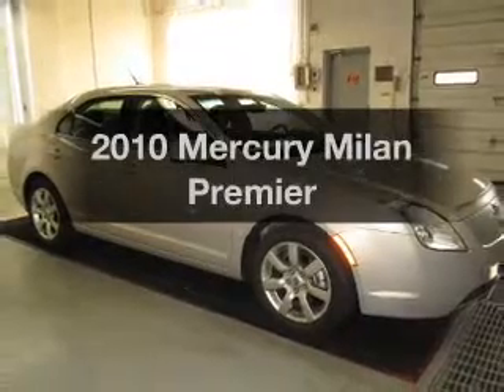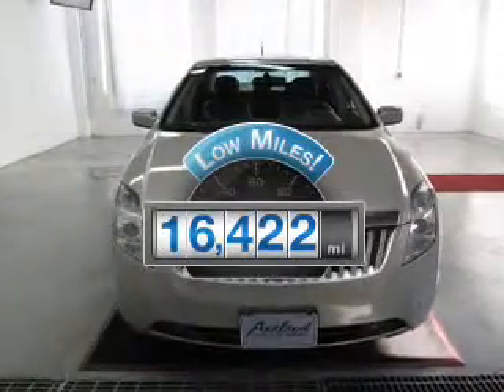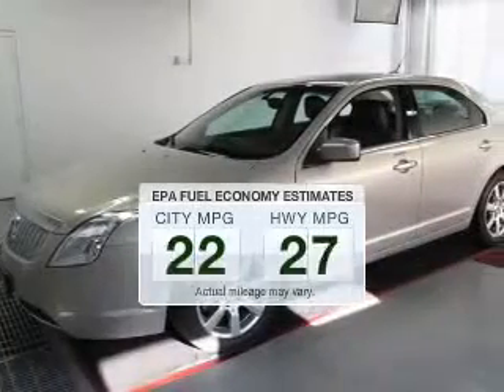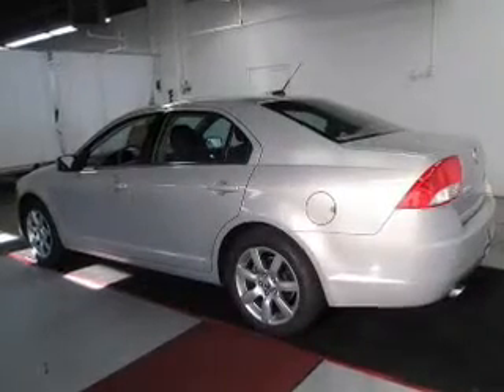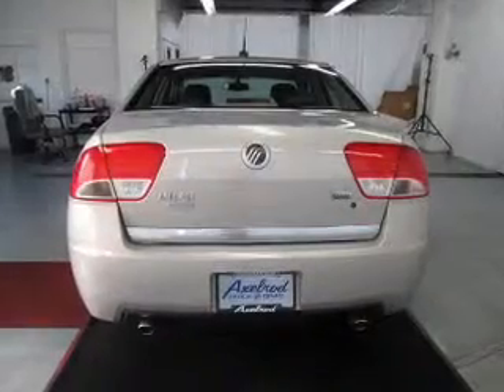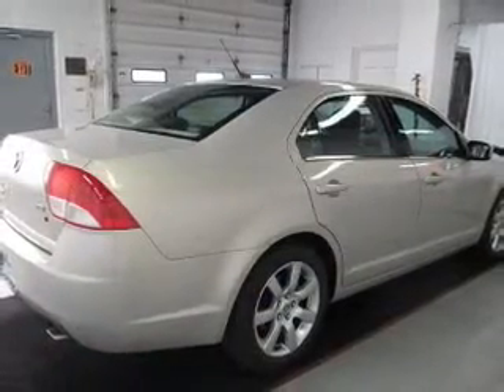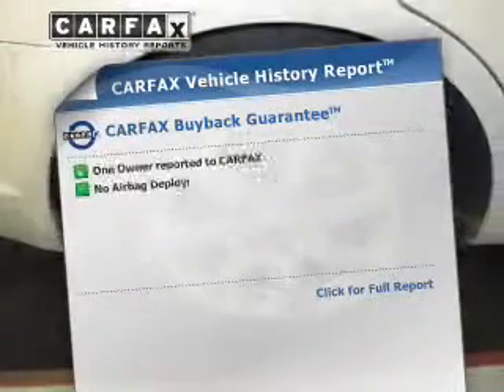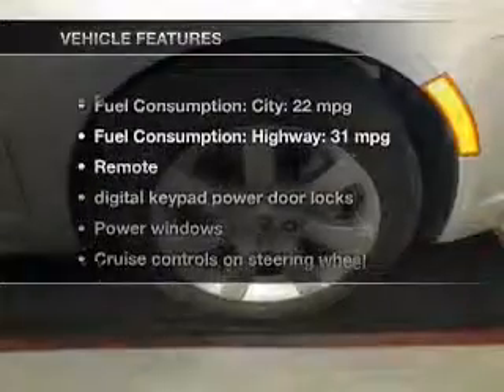2010 Mercury Milan - Parma OH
Year: 2010
Make: Mercury
Model: Milan
Trim: Premier
Engine: 3.0 liter 6 cylinder 24 valve
Transmission: 6-Speed Automatic
Color: Smokestone Metallic
Mileage: 16422
Address:
6603 Brookpark Road